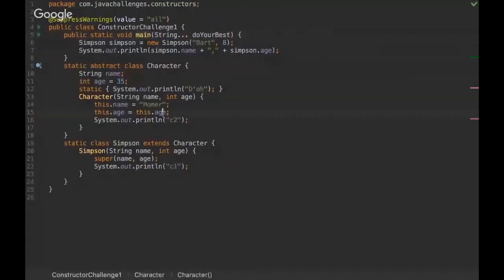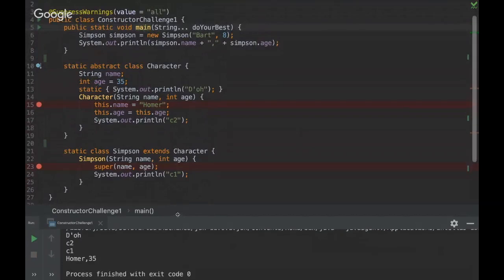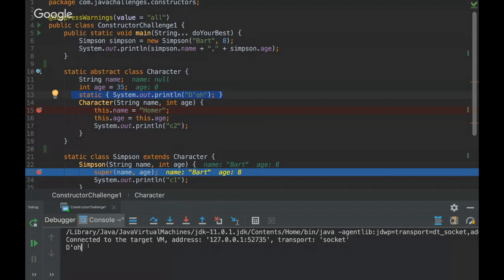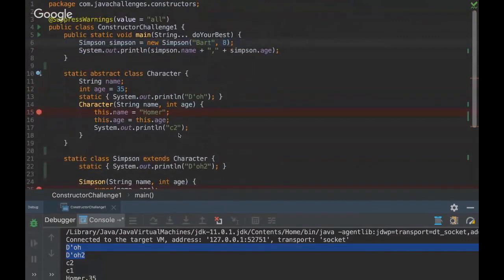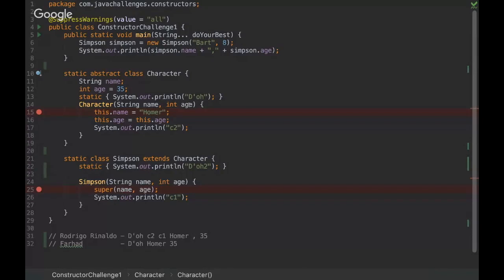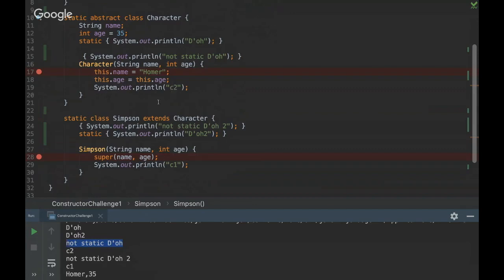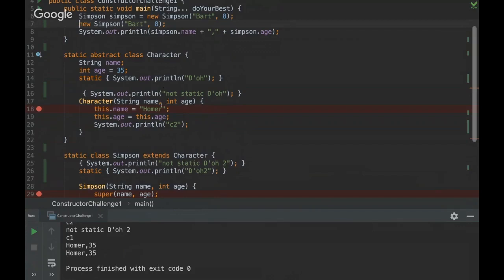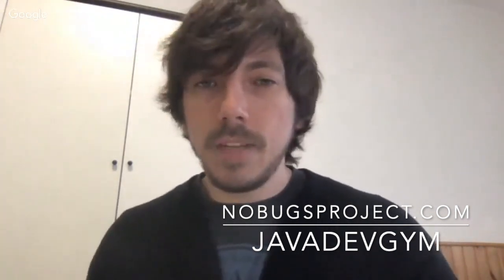Java Challengers #14 - Constructors, static block, instance block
Learn deeply concepts from Java core and improve your code quality! Do you know how constructors, static block and instance block behave? Find out on this Java Challenger!

Remember, the better you know Java the better your code will be!